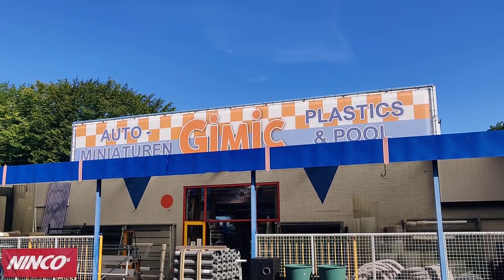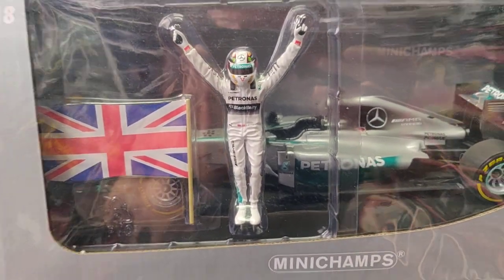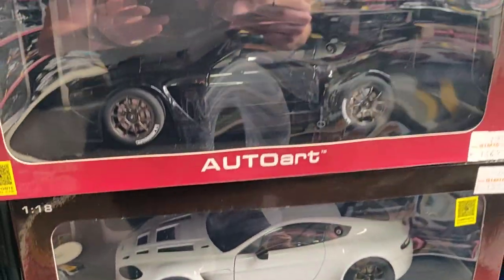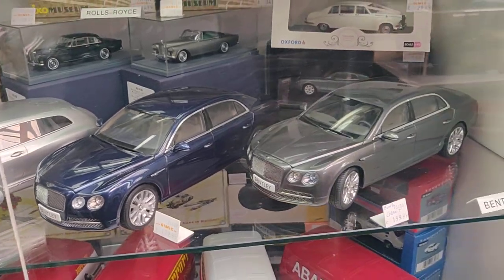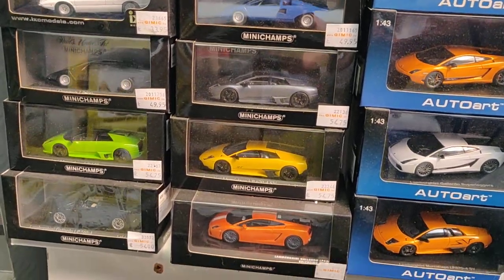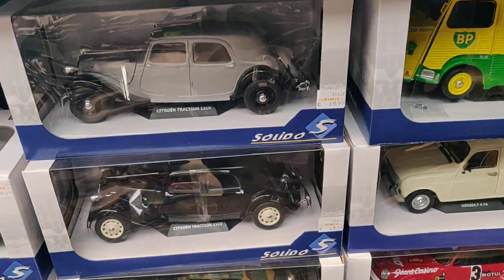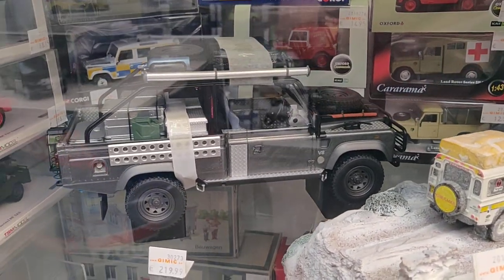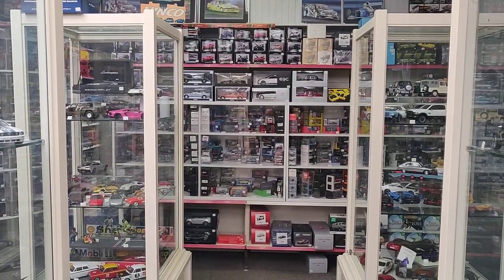Big Diecast Car Store in Europe ‼️Autoart, Schuco, Norev in 1/18, 1/24, 1/43 scale 🦸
Location of the store: Gimic autominiaturen, plastics & pool
Heide 59, 2235 Westmeerbeek, België